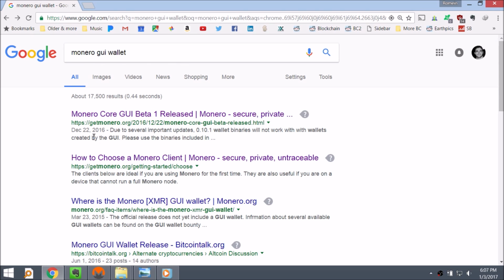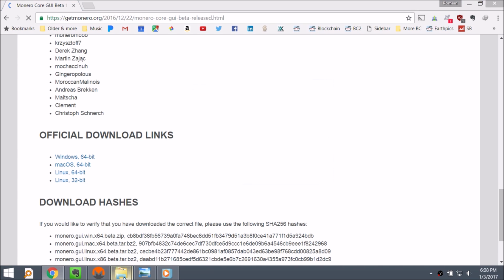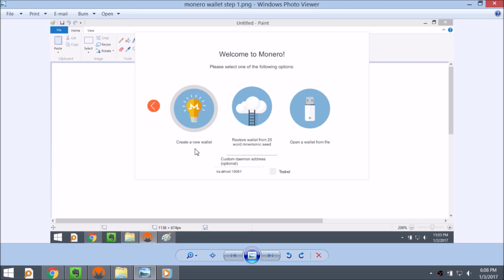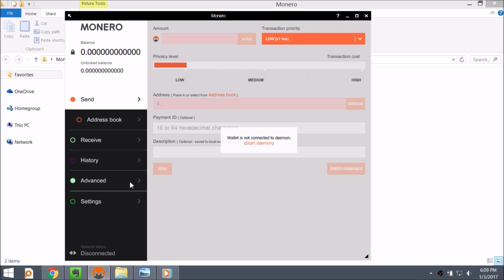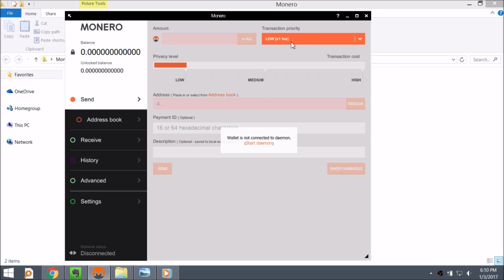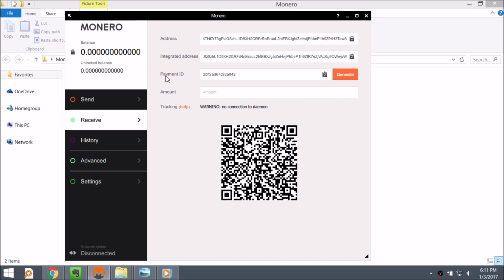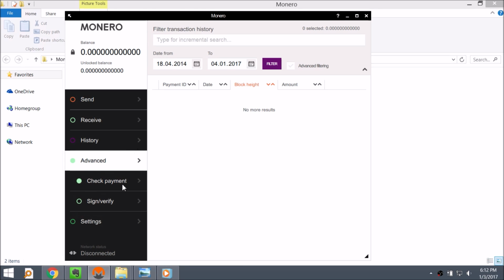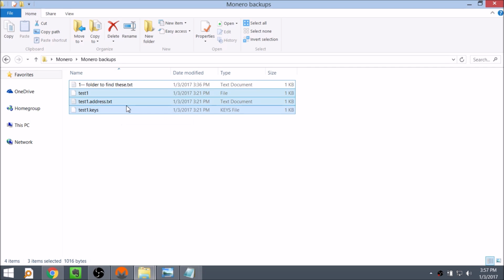How to get and use the new Monero wallet (Graphical user interface)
Note that the Monero GUI wallet is in beta, so it still has bugs, but it should work for most of you and now makes it so you don't have to use the command line wallet!

**To fix the connection issue I had in the video**:
My issue was my firewall was blocking the connection if you experience the same issue, be sure to add the moderod.exe file to your allowed connections list!***

More instructions on how to allow exceptions to your firewall